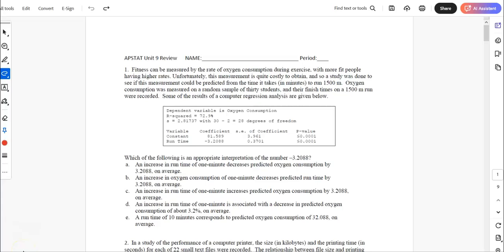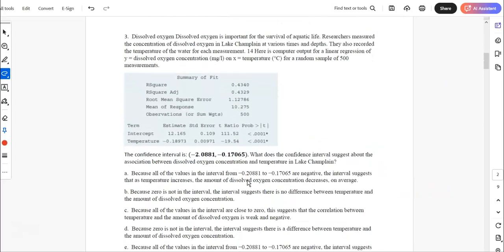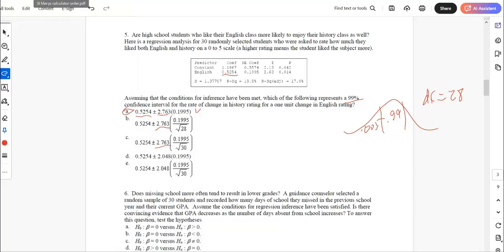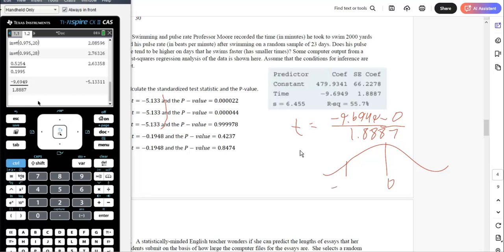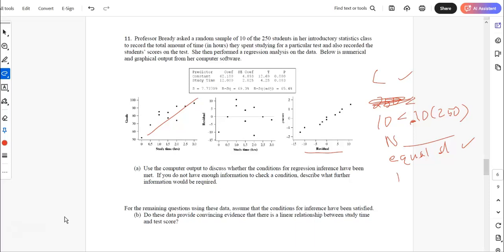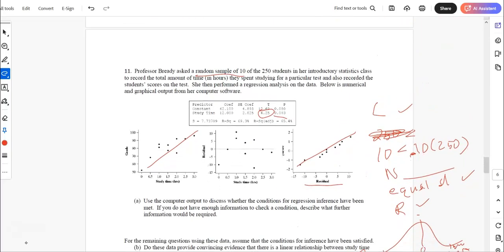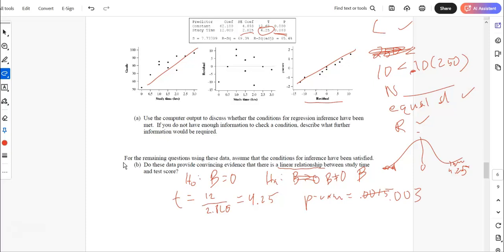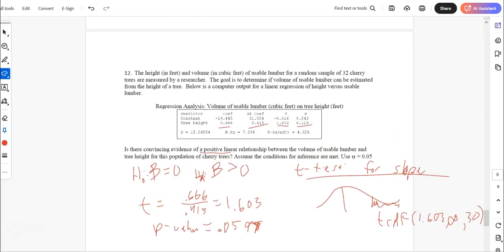7E REVIEW Unit 9